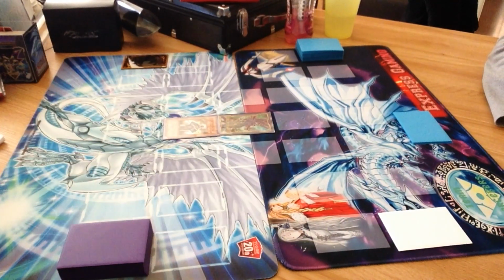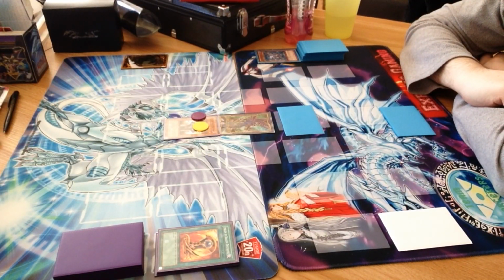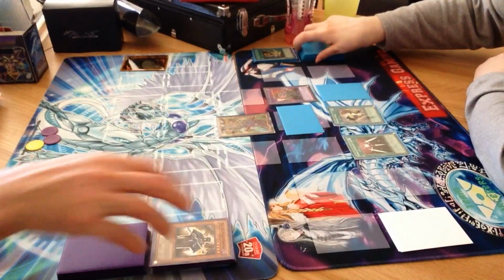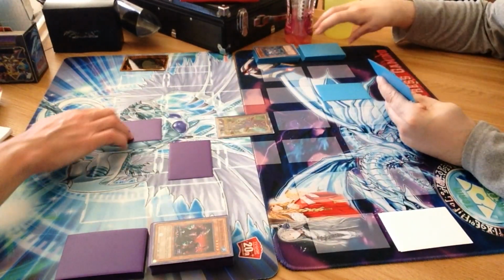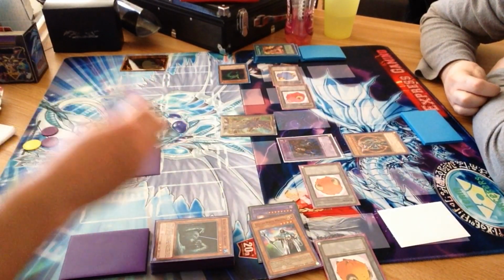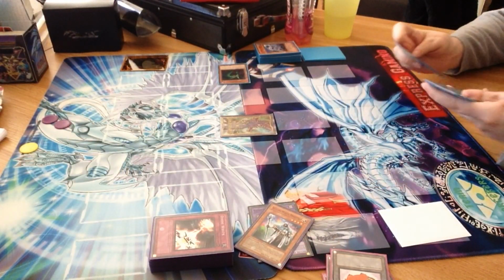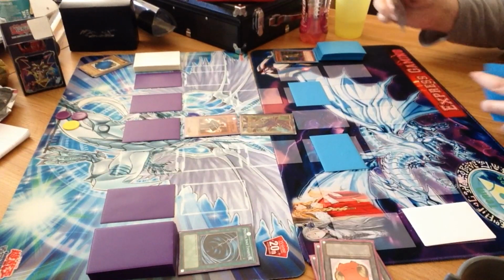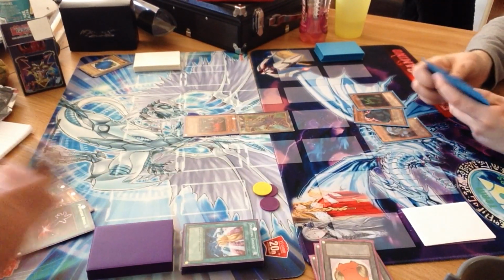20th Anniversary Past Format Deck Yu-Gi-Oh Endurance Part 1